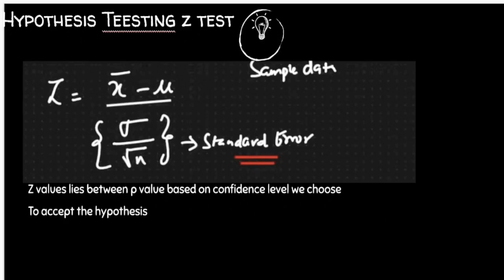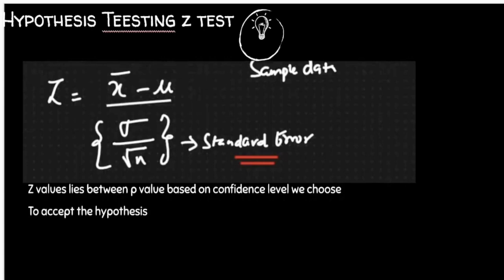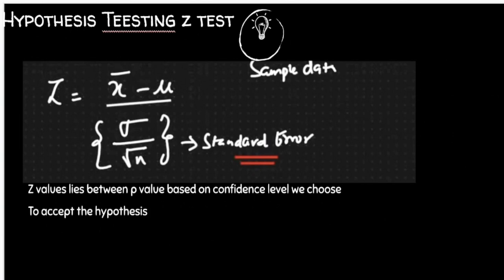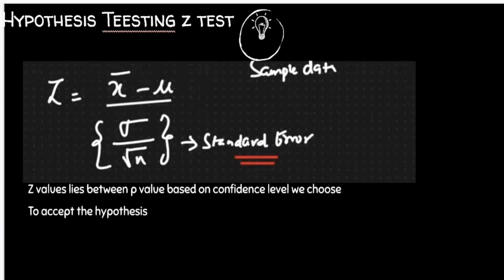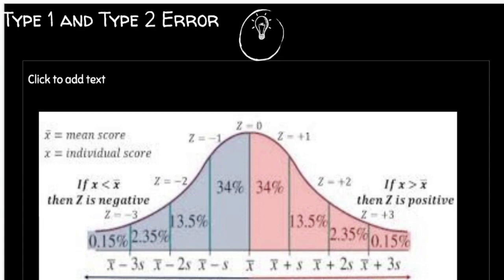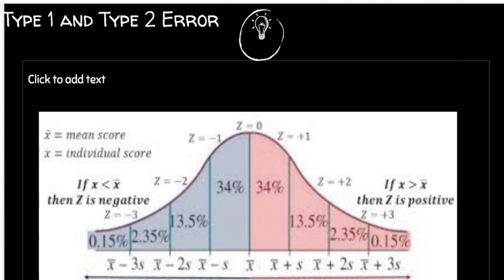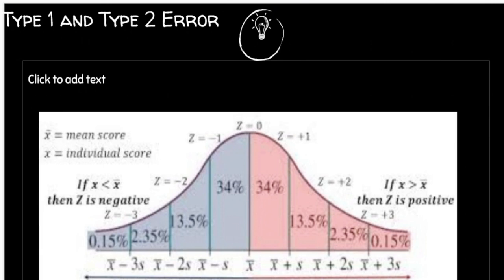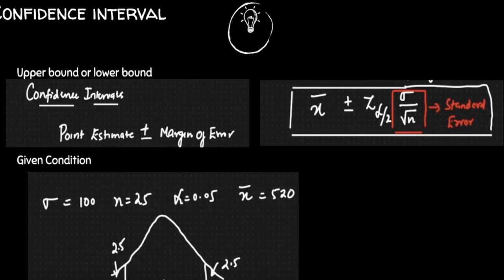[English]Hypothesis Testing. - Z score - Sample vs Population - P value in one video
Hypothesis Testing
Z score
Sample vs Population
p value